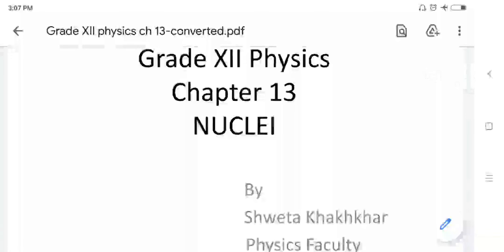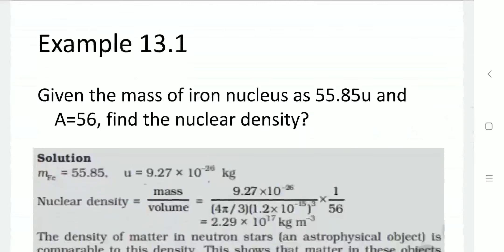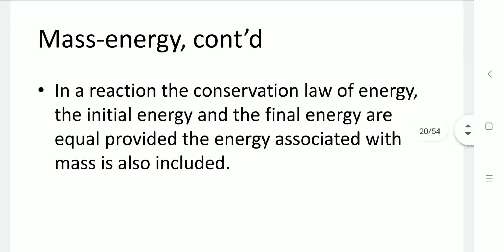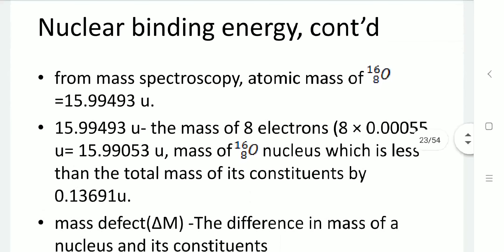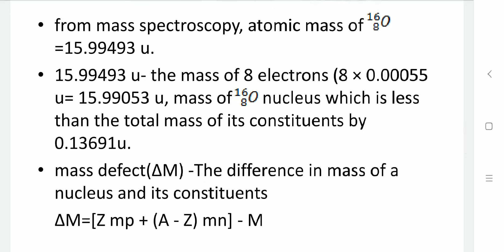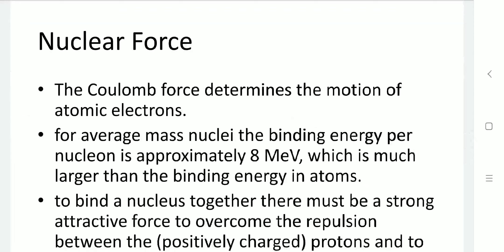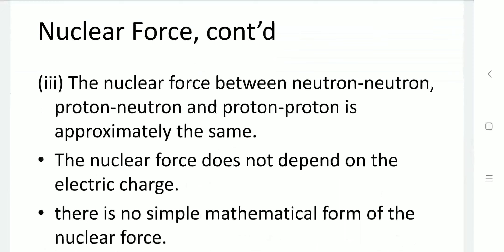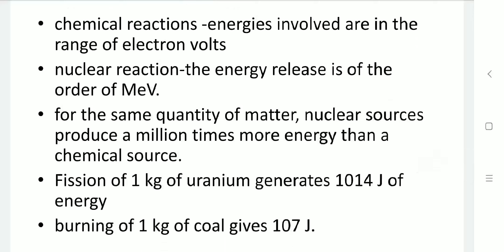Grade XII Physics Ch 13-NUCLEI-Part 2